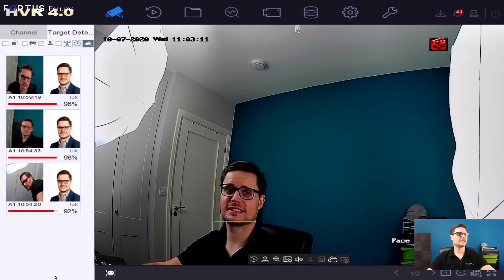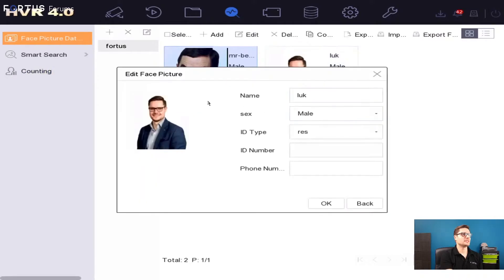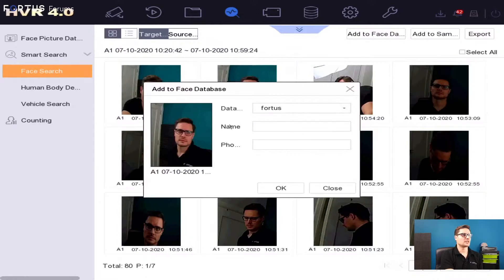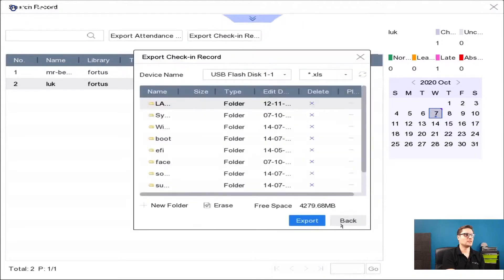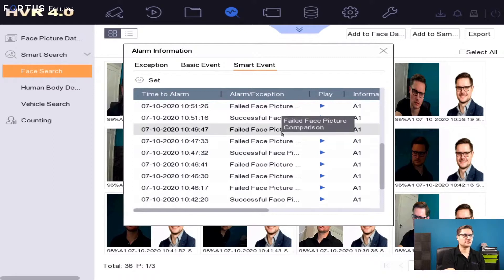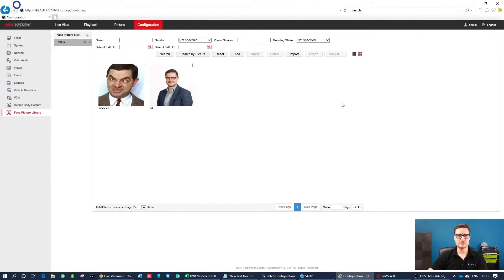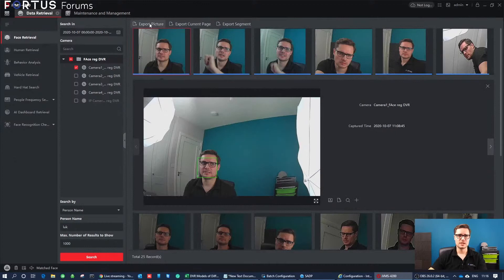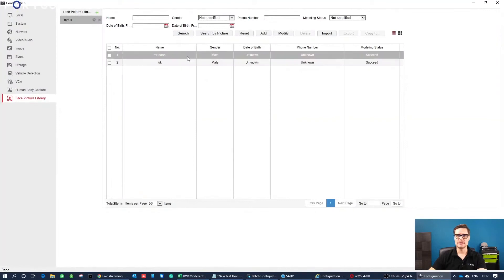Hikvision Facial Detection And Capture Face picture comparison